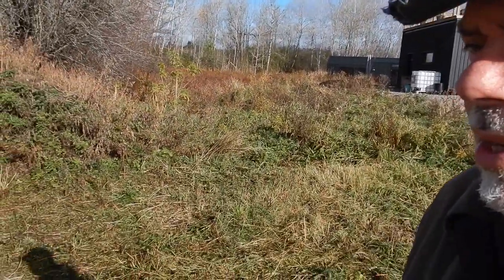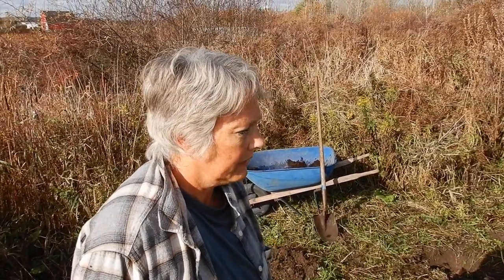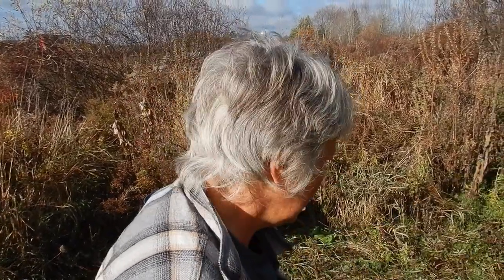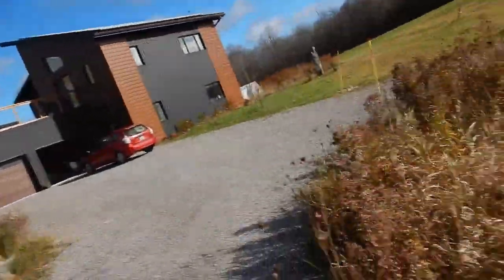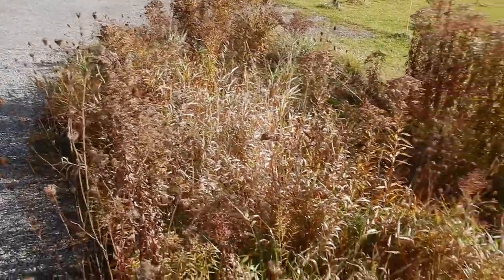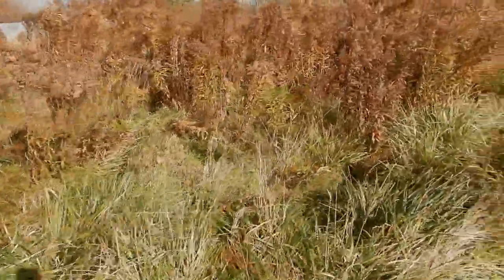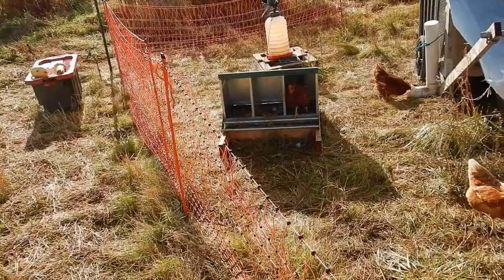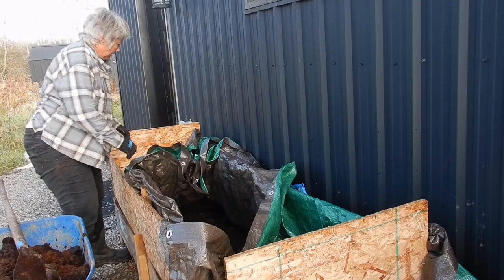The bluebs weren't doing so well...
This video is all about blueberry plants (or bluebs). They weren't doing so well where we originally placed them. In this video Tricia documents the process of moving the plants to a new location and nourishing them in an area where we hope they will do well.